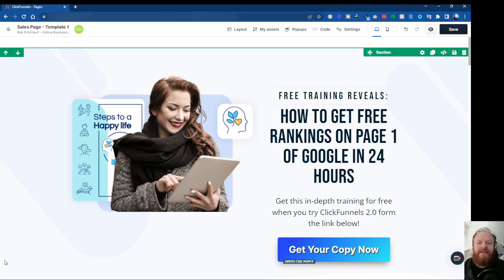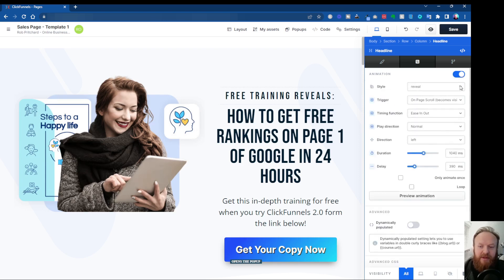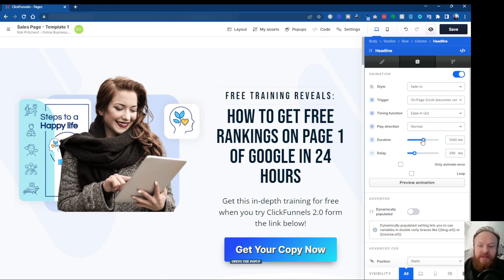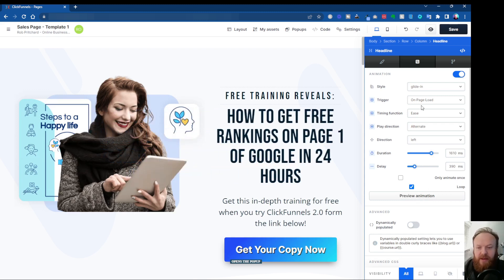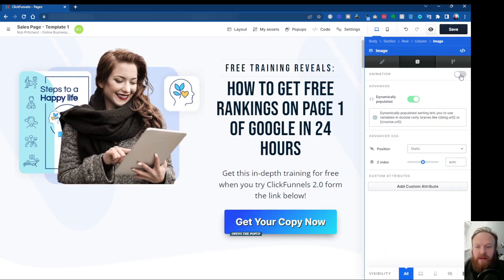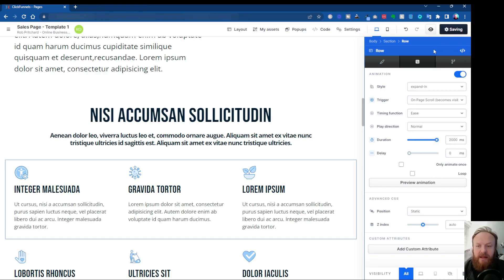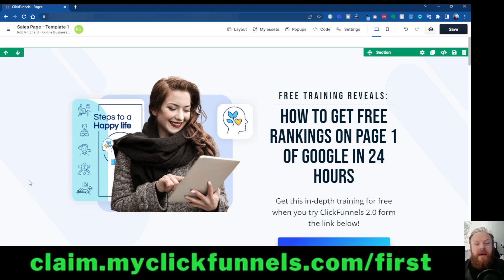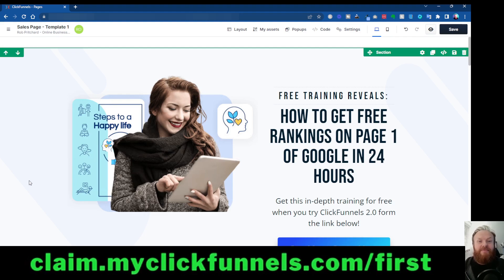ClickFunnels 2.0 Tutorial - How To Add Animation Features in Click Funnels 2.0 + $21k Traffic Bonus!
👉Free 30 day trial + Your First Funnel + Over $21k of Bonuses (see below)

See Below for All Bonus Details. I will keep this link updated with the best offer available at the time. See the Pinned Comment for more details.

In this Clickfunnels 2.0 Features Demo Tutorial I will show you how to add animation effects to your pages and funnels in the ClickFunnels 2.0 Editor. I will show you how to animate buttons, text, rows and more.

If you are yet to try ClickFunnels 2.0 and want a special offer, below you can see details of how you can get an extended 30 day trial of Click Funnels 2.0 or the Annual Funnel Hacker Plan (plus Funnel Builder Secrets, ClickFunnels Classic for 12 Months AND Geru Lifetime access) PLUS... my bonuses!

​FREE ‘30 Days’ book (physical copy) + Recordings ($397 value)
​FREE ‘Funnel Hacker Cookbook’ (physical copy) ($896 value)
​FREE ‘14-Day’ LIVE Coaching ($1,500 value)
​FREE Plug ‘n’ Play, Winning Sales Funnels ($997 value)
​​FREE Headline Generator Software ($365 value)
​FREE List Building Secrets Course ($499 value)
​​BONUS: Tony Robbins “Private Collection” ($997 value)
​BONUS: Dan Kennedy’s “Herd Building” Training ($1,995 value)
​​BONUS: Funnel Hacker Cookbook Recordings ($300 value)
​BONUS: 30 Day “Behind-The-Scenes” Recordings ($799 value)

PLUS...

Not only will you get over $8,500 in bonuses from Russell Brunson above, but you will ALSO get my $12,500 bonus package below with a  free 30 day trial of Click Funnels 2.0. My Bonus will show you how to get on page 1 of Google, with NO COST! I show you my results in this video!

1. VIP 24 Hour Google Ranking System + Bonus section ($997 value)
2. Exclusive 90 Minute Training on how to promote ClickFunnles 2.0 with 100% free traffic (just 3 sales will pay for your membership forever!)
3. Unlimited Weekly Group Coaching with my Mentor Paul Murphy ($8,997 value)
4. Four Day Google Ranking Challenge ($597 value)
6. Exclusive Bonus Page Share Funnel - $12K Bonus page to promote CF 2.0 (will install direct to your CF 2.0 account!)

I will keep my links updated with the best current offer for ClickFunnels 2.0 and my bonuses will still apply. Watch this video until the end for details.

which includes:

1. ClickFunnels 2.0 ‘Funnel Hacker Annual Plan’ ($5,964 Value)
2. Keep ClickFunnels Classic for 12 Months!  ($3,564 Value)
3. Funnel Builder Secrets Course ($1,997 Value)
4. Geru 'Lifetime' Pro Account ($1,997 Value)

⭐ PLUS... my $12k+ bonus package including the following (also check them out  in the pinned comment):

1. VIP 24 Hour Google Ranking System + Bonus section ($997 value)
2. Exclusive 90 Minute Training on how to promote ClickFunnles 2.0 with 100% free traffic (just 3 sales will pay for your membership forever!)
3. Unlimited Weekly Group Coaching with my Mentor Paul Murphy ($8,997 value)
4. Four Day Google Ranking Challenge ($597 value)
6. Exclusive Bonus Page Share Funnel - $12K Bonus page to promote CF 2.0 (will install direct to your CF 2.0 account!)